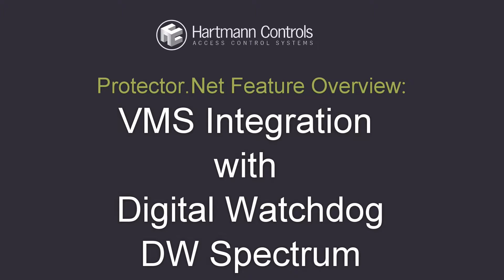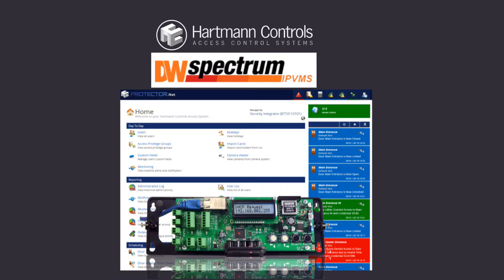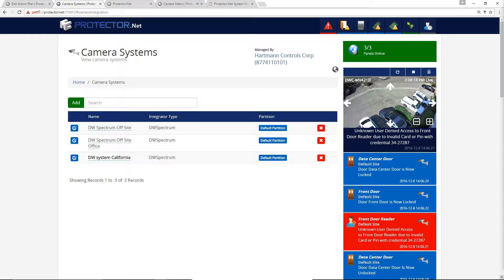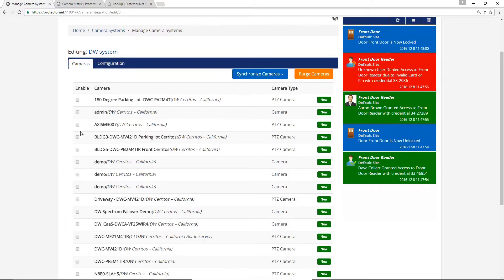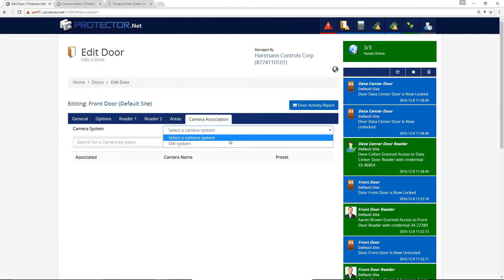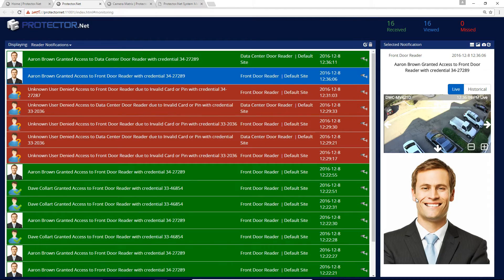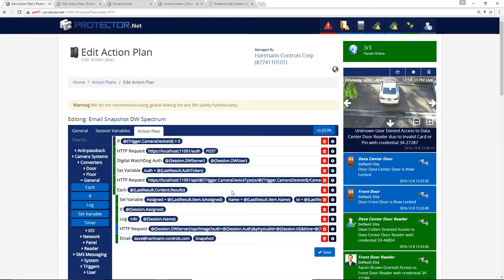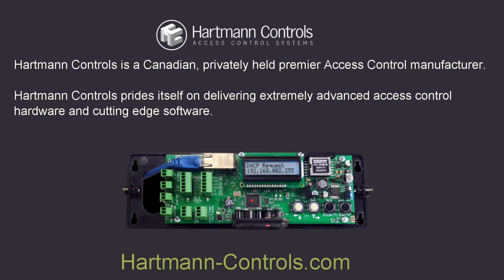Feature Overview: Digital Watchdog VMS Integration with Protector.Net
This video will demonstrate the capabilities of VMS integration between Protector.Net and Digital Watchdog DW Spectrum.